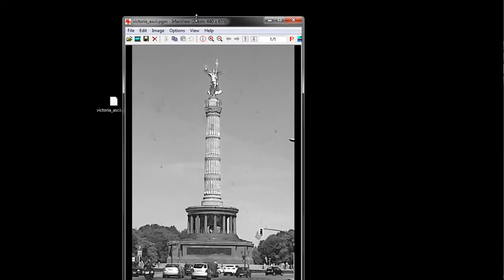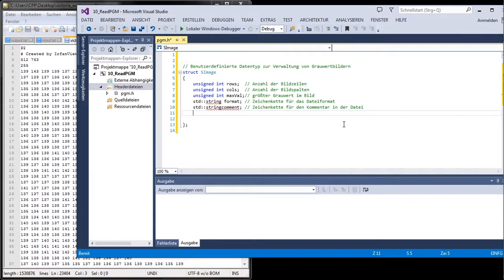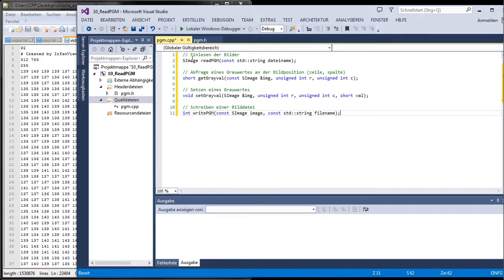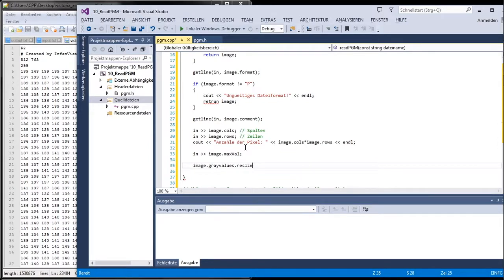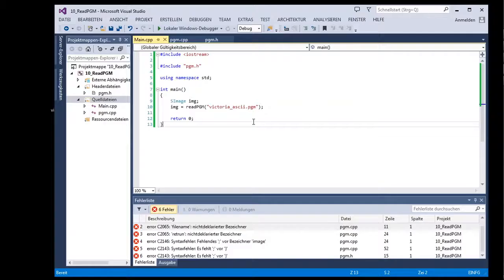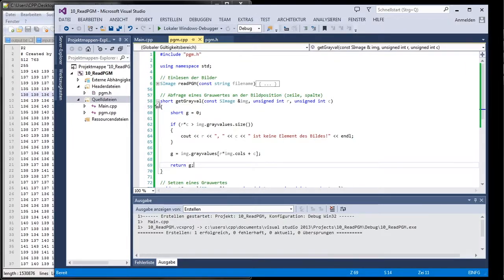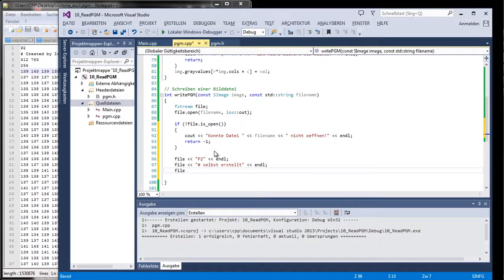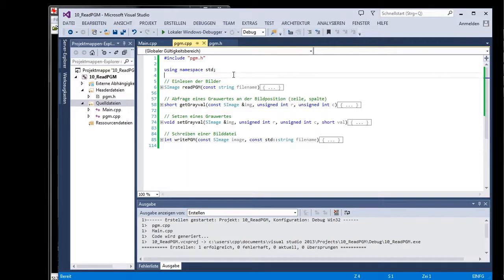#10 - C++ Read and Edit Digital Images